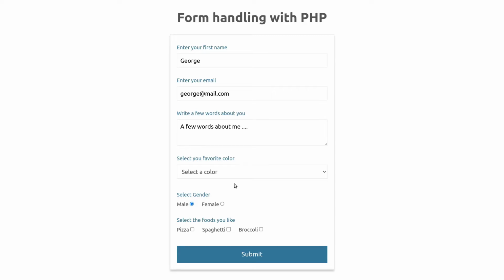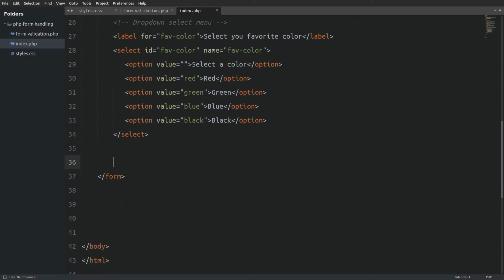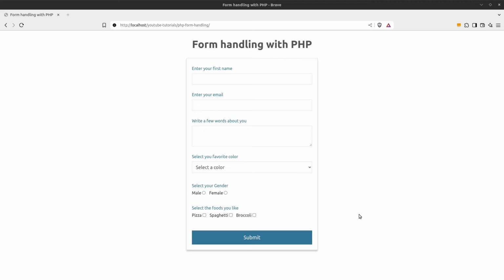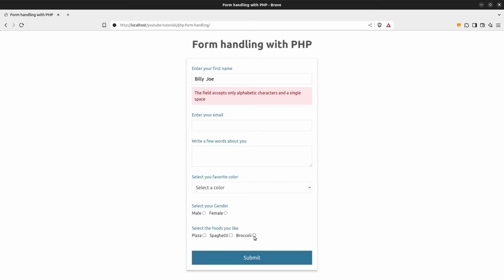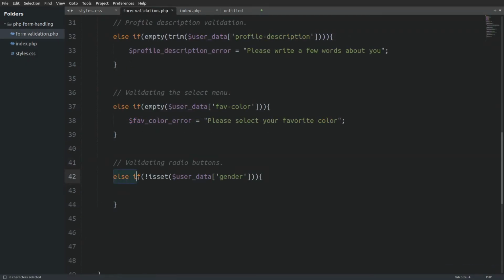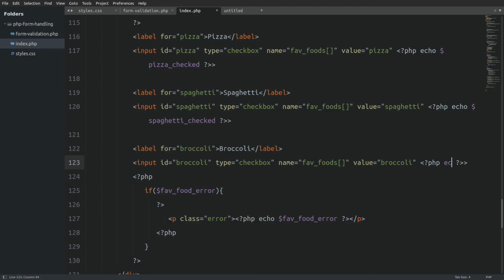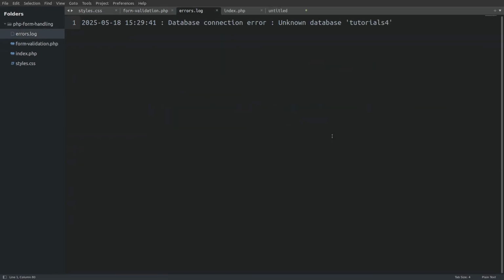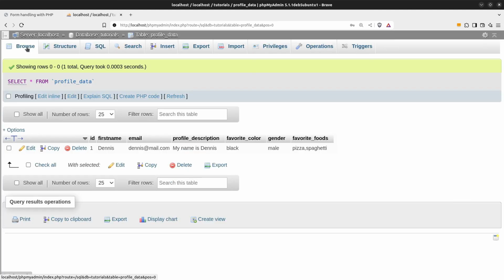PHP Form Validation & Error Handling (Complete Tutorial)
✨ In this tutorial you are going to learn how to create a form containing all the  common form elements, validate the data and insert them in a database table using  a MySQL prepared statement.

🎥 What You'll Learn in this video:
✅ How to validate form data.
✅ How to display form errors under every input field.
✅ How to setup a form using HTML.
✅ How to insert data in a database using MySQL prepared statements.
✅ The superglobal $_POST variable.

📚 Topics Covered:
- Form data Validation
- MySQL prepared statements
- Error handling
- Form setup with HTML

📢 Don’t Forget:
Drop a comment if you have any questions or suggestions for future videos.